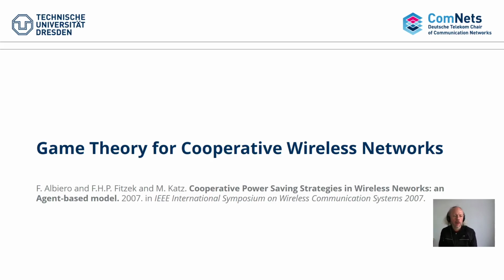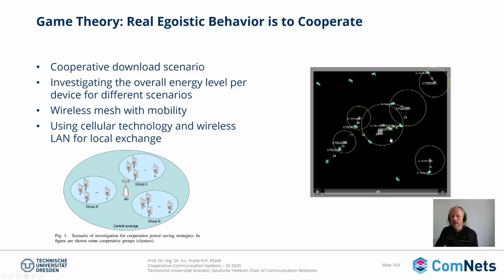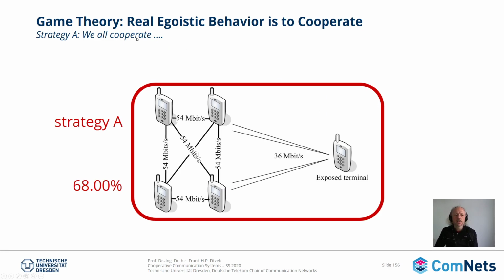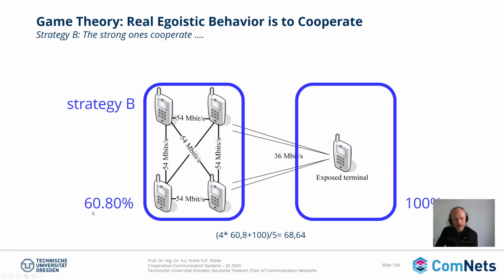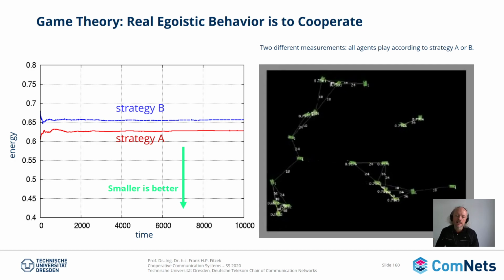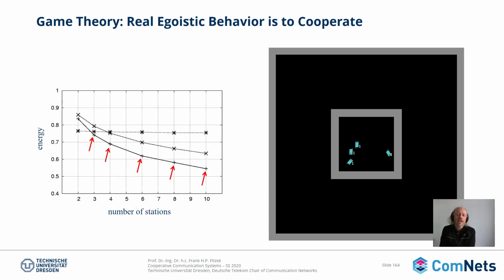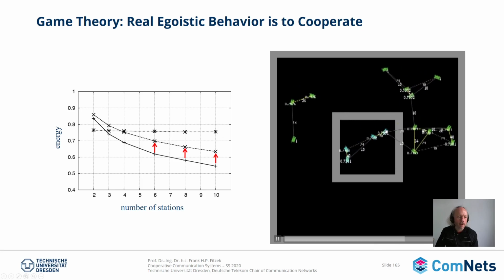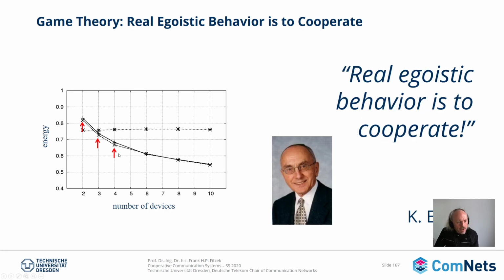L1 - 07 - CoCoSys - Real egoistic behavior is to cooperate!